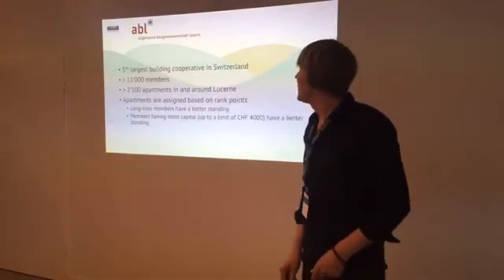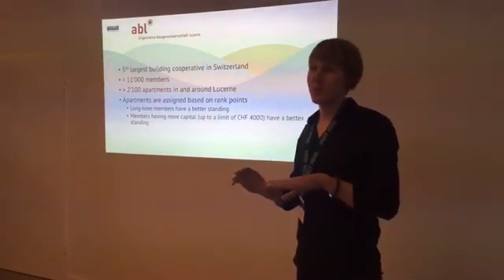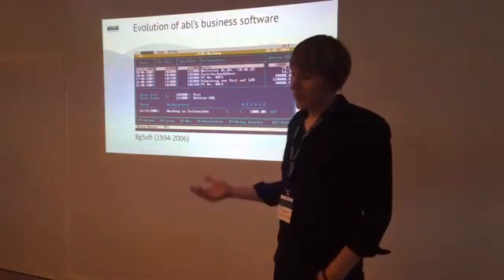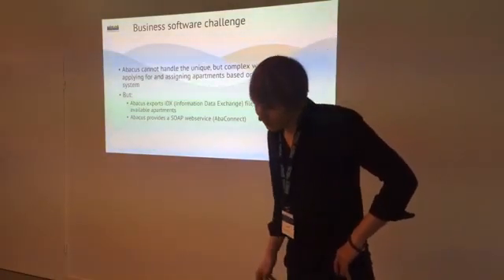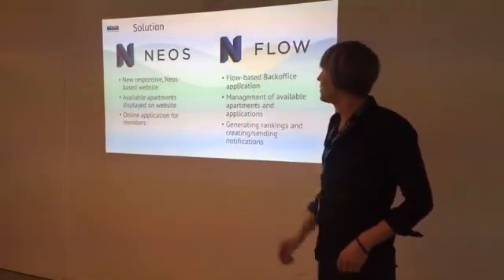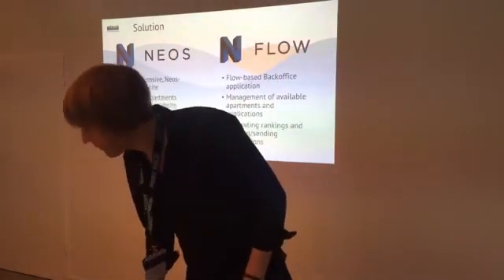Live Stream #2 | Dominique Feyer, Stefan Bruggmann, Lorenz Ulrich & Jonas Renggli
Live stream of MEET NEOS Basel, organised by Web Essentials on 12.05.17

Presentations:

Dominique Feyer - Content Modelling. From Theory to Neos (English)

Content Modelling is a part of the content strategy and is a vital part of modern content driven projects. Defining content names and structure in collaboration with the client is key to the success and the maintainability of the new website or application. Despite this, many CMS enforce constraints that obstruct your efforts. During this talk Dominique introduces the concept of content modelling and how Neos CMS supports this.

Stefan Bruggmann - EIZO Case Study (German)

User requirements were at the centre of this joint project between Dotpulse and Web-Excess. This website with a fully integrated web shop was developed using Neos CMS and was officially recognised as an oustanding Neos project when it won the Neos Bronze award in 2016. Stefan talks you through the details.

Lorenz Ulrich - allgemeine baugenossenschaft luzern Case Study (German)

The allgemeine baugenossenschaft luzern - the 5th largest building coorperative in Switzerland with over 2000 apartments - replaced its admin software and started a complete digital relaunch in the process. As well as a redesign of the website and interface for housing applications, the process of distributing accommodation needed to be digitized and replaced by a web application. Visol implemented the website using Neos CMS, developed the back office admin tool using flow framework and connected the two together. Lorenz talks you through the process.